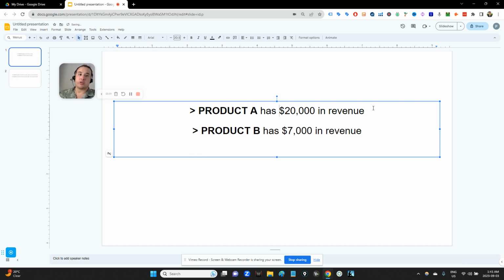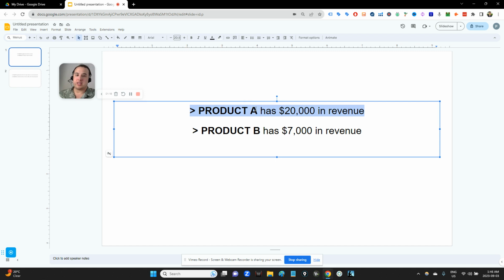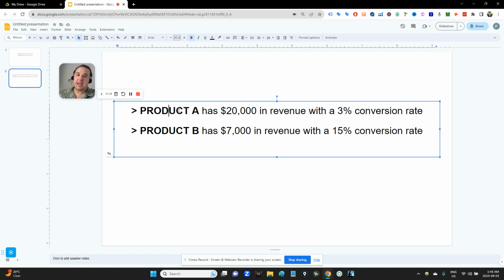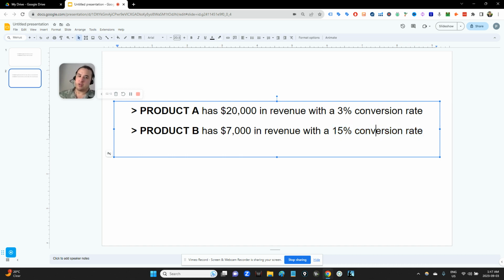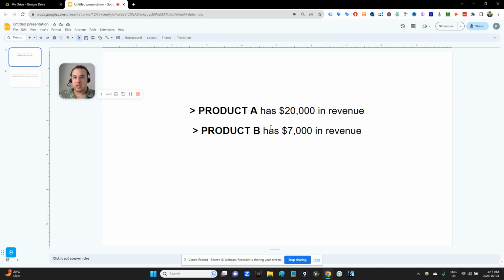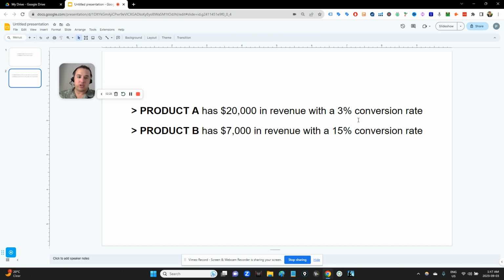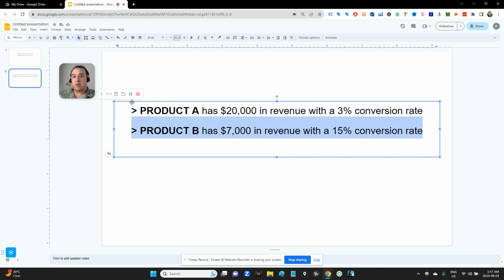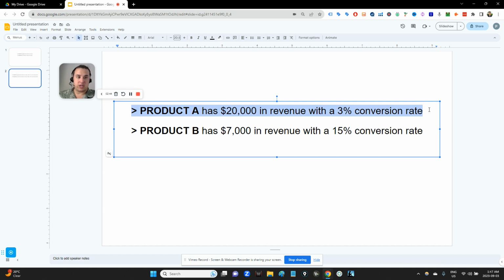Amazon PPC strategy - advertise top converters, not top sellers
I was looking at a seller's product portfolio the other day.

And I saw something weird.

It looked like this...

(numbers for the last 60 days; products had similar price points)

 PRODUCT A has $20,000 in revenue with a 3% conversion rate
 PRODUCT B has $7,000 in revenue with a 15% conversion rate

(to see a view like this in your own account, in Seller Central go to Reports - Business Reports - Detail Page Sales and Traffic by Child Item)

Now...

Most sellers are going to look at the sales numbers and think: I'm going to double down on PRODUCT A! It's been selling well for me.

But is this optimal?

We're sending traffic to a listing that's only going to convert at 3%.

The ACoS will be higher.

We'll get lots of sales volume, but less actual profit due to the high cost of advertising. And the whole point of selling on Amazon is to make money, not just generate revenue. Revenue is a vanity metric.

Question is:

If we took some ad spend and invested more in PRODUCT B, could we get the same 15% conversion rate? If so, our ad spend would be 5x more efficient than if we spent it on PRODUCT A!

I also see sellers making this same mistake with profit margin.

They're advertising the top revenue products instead of (also) trying to push SKUs with higher profit margins.

Something to strategize about and potentially make some shifts on.